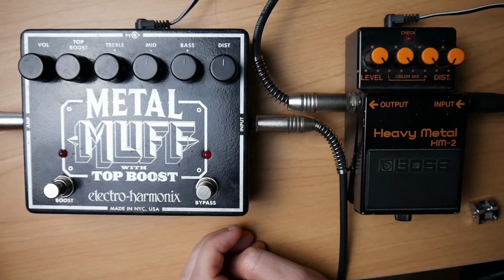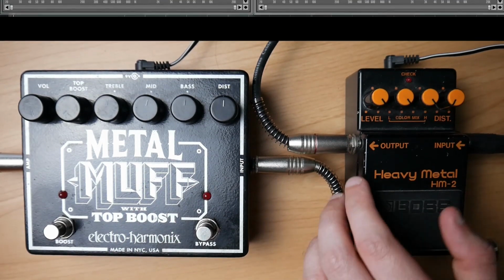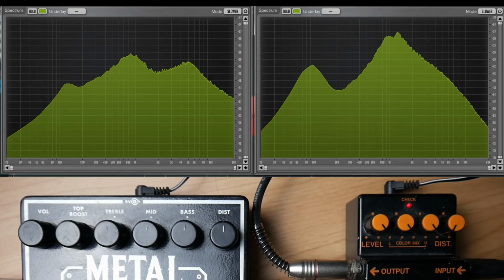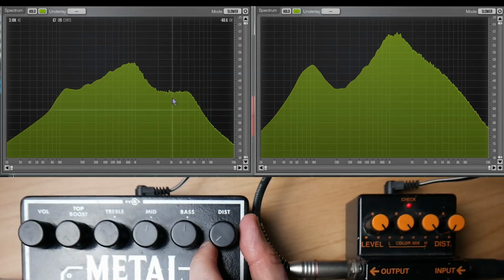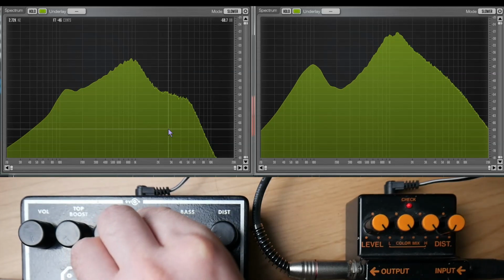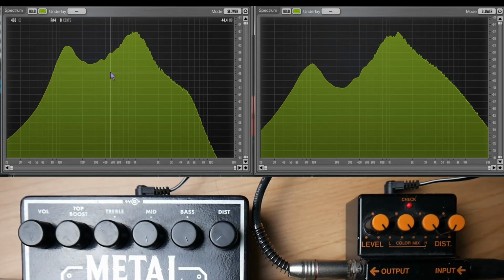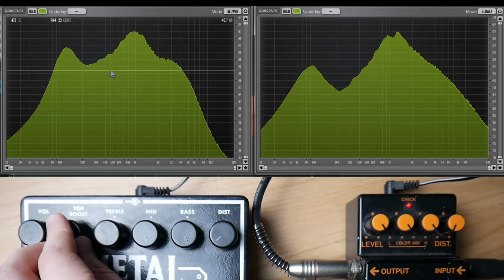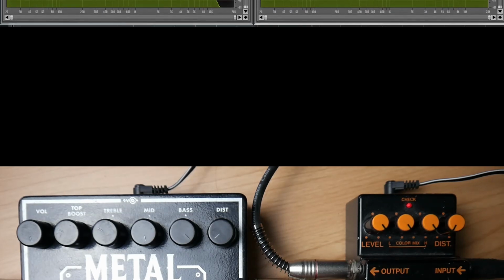The Chainsaw Files – Electro Harmonix EHX Metal Muff vs Boss HM-2 clone comparison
Chainsaw Files Episode 55:

Electro Harmonix Metal Muff

In this video, I compare the EHX Metal Muff to a japanese Boss HM-2.

You can follow my band Nightbearer and order our LP "Tales Of Sorcery And Death" as well as our EP „Stories from beyond“ and some awesome Merch via PN on: